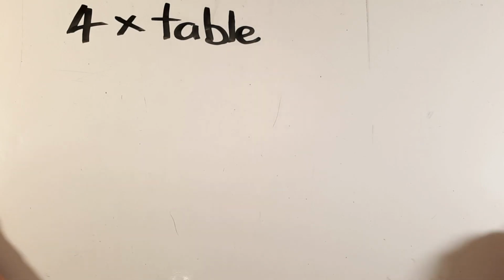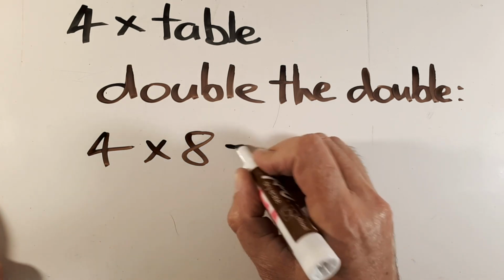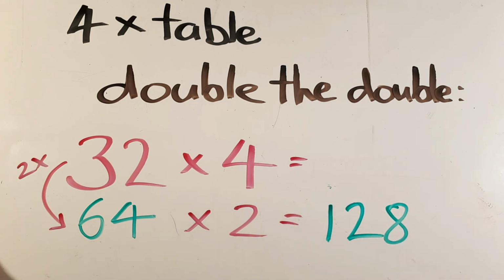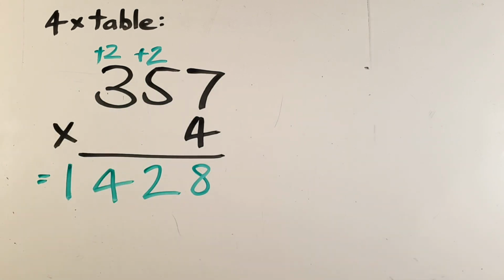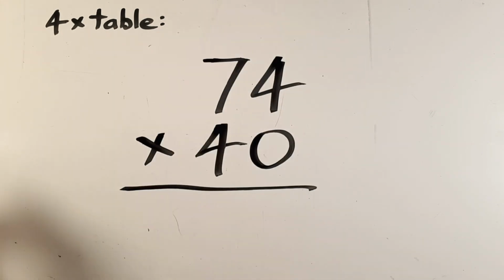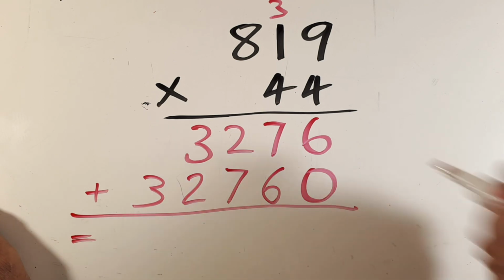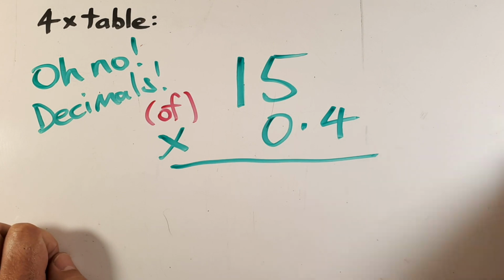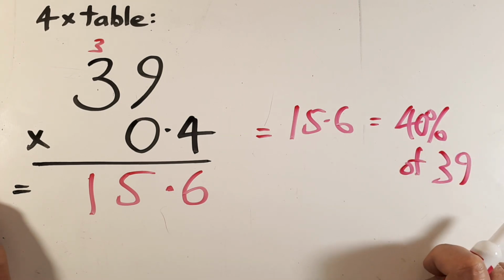4 x tables tips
A video lesson for kids coming to grips with the 4 times tables! (hint - memorise your basic facts to make the harder questions easy)